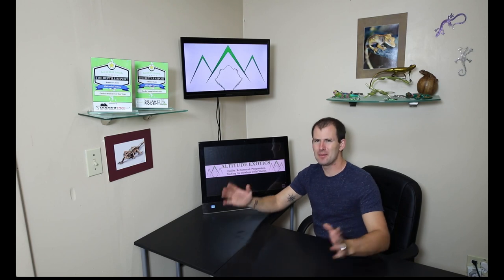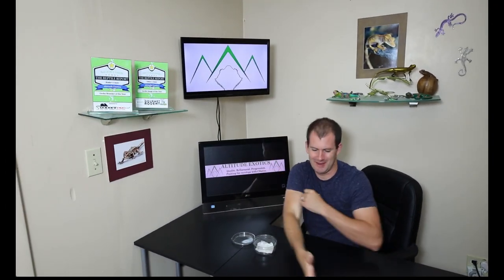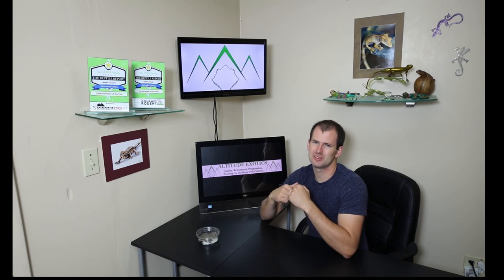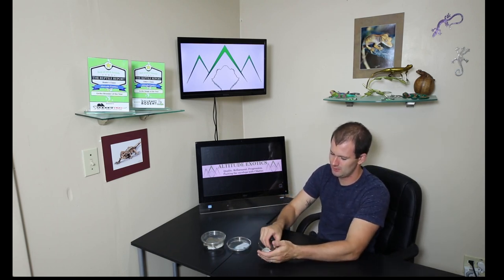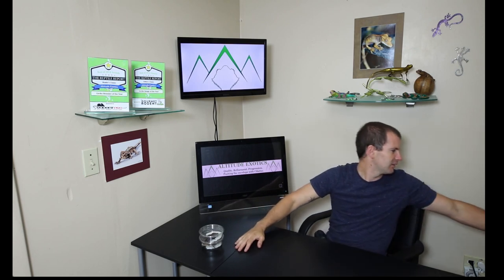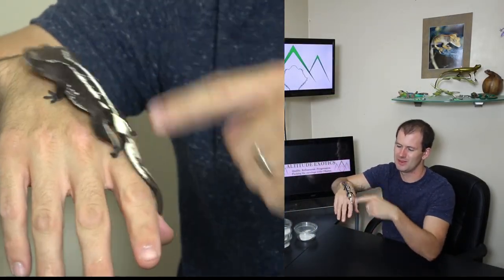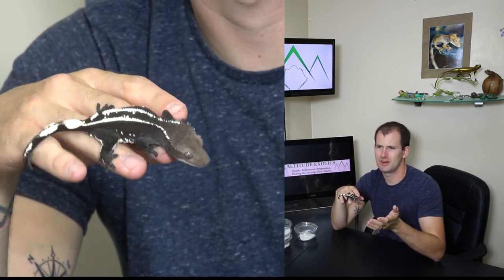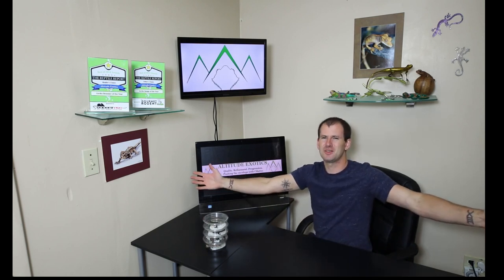Axanthic Crested Gecko Project Update!!!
Hey everyone! Here is a quick video with an update on the Axanthic project with a few examples to show you on what we have been able to do with the Axanthic gene so far.

Blogging Camera Gear:
Sony FDR-AX53 4K Camcorder

Sigma 12-24mm